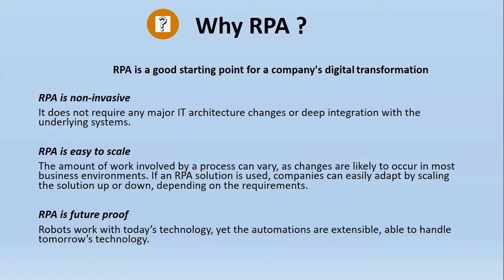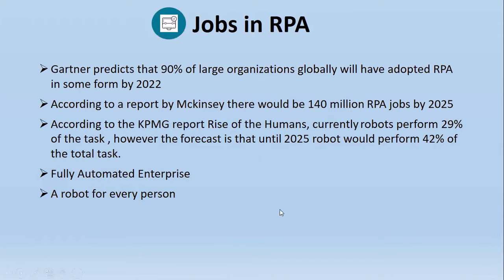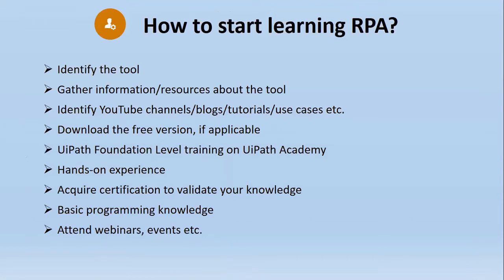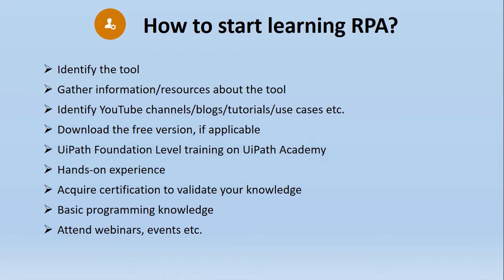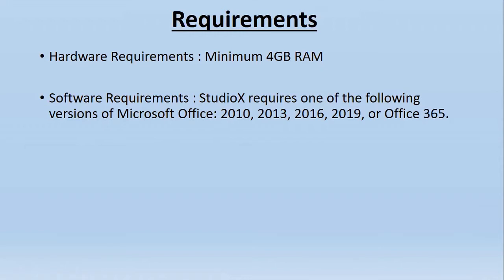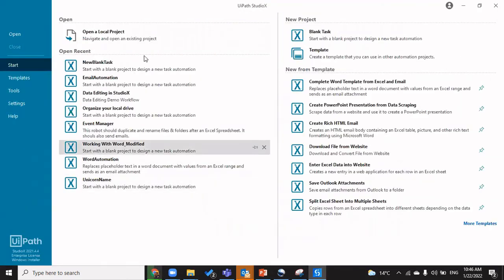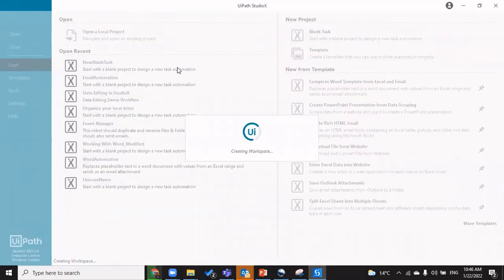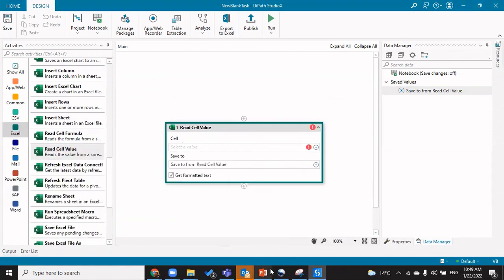Become a Citizen Developer | UiPath - StudioX | Episode 1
In this video, I'll walk you through how and why to become a citizen developer using StudioX, prerequisite for the same, steps of installation and user interface.

Happy learning!